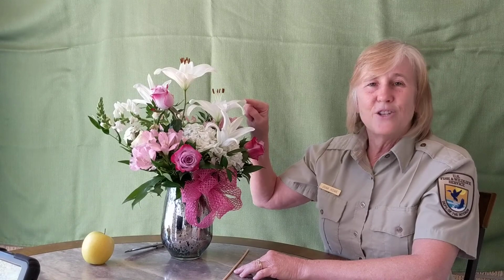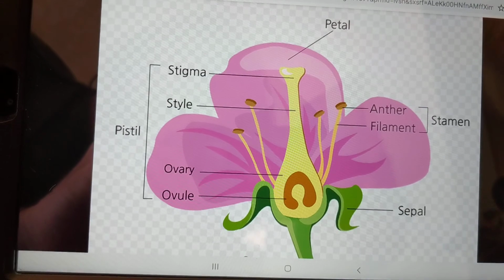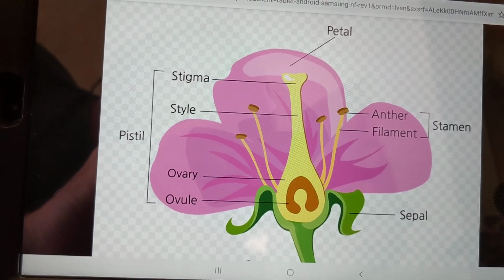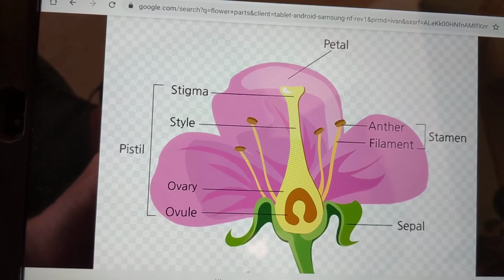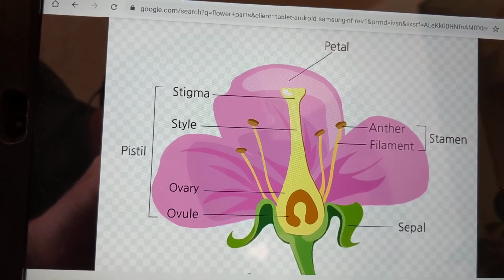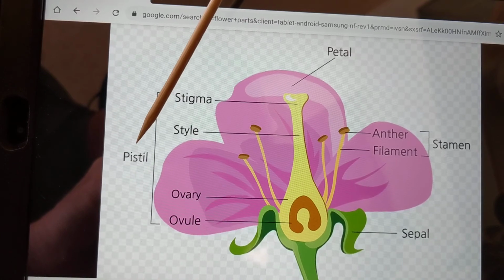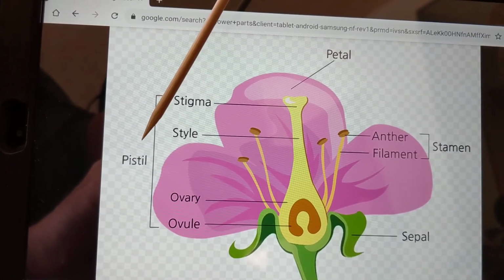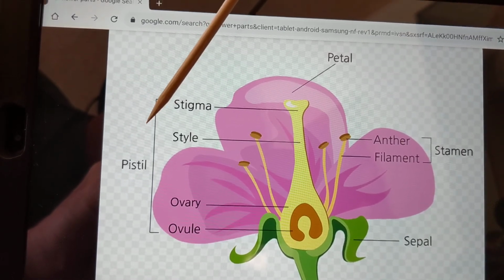Pollinators Video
To help those younger viewers understand the important role our pollinators play in the environment.